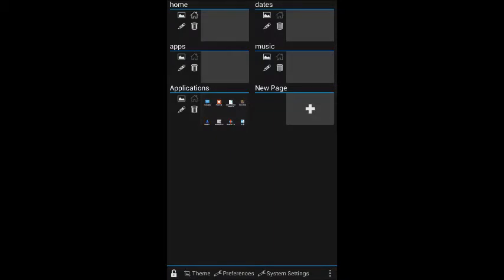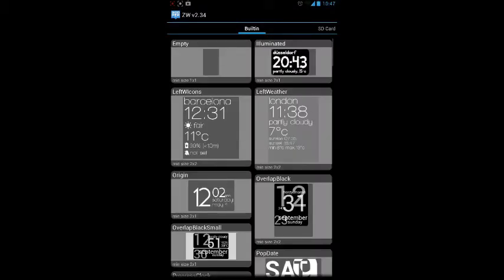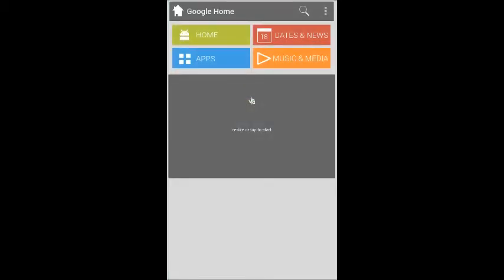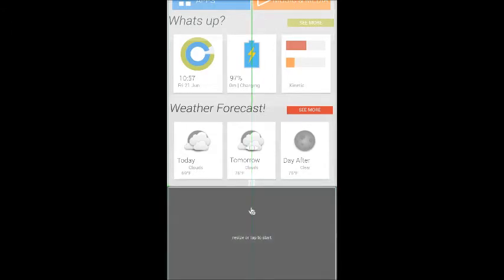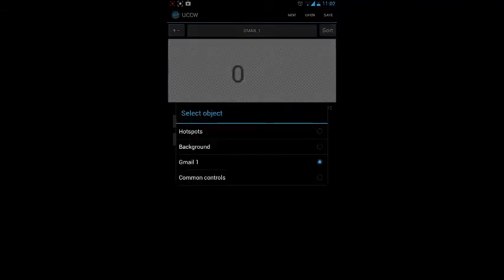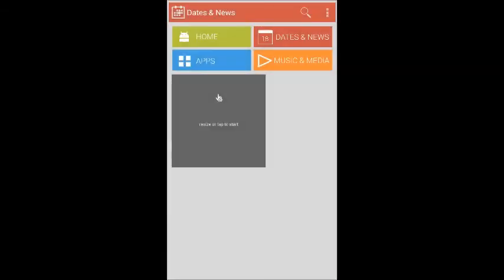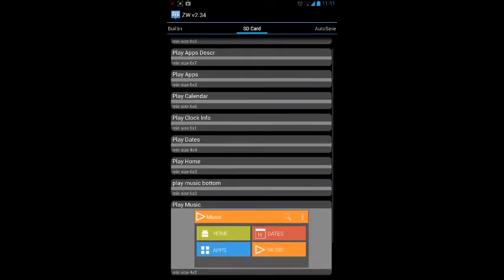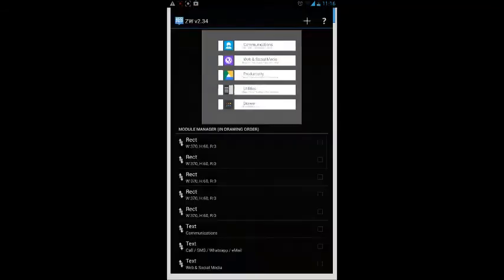Play Store Home Screen Setup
Sorry for the end video quality and loud music clip, and any other background noise. All steps are presented and clearly outlined, lastly any questions can be sent to djkinetic @ XDA or My Color Screen